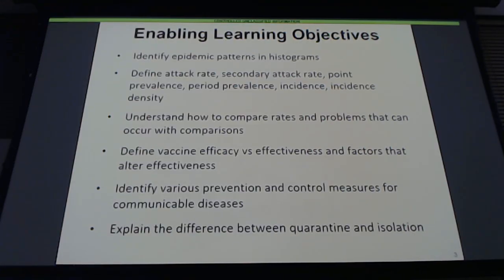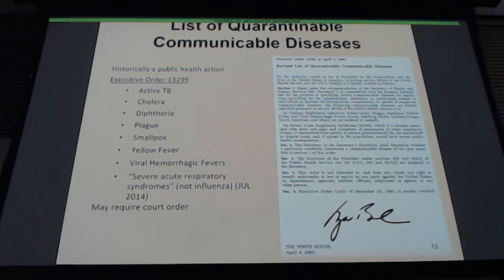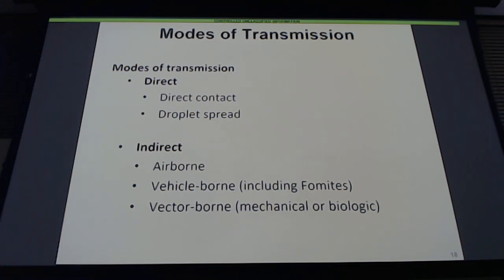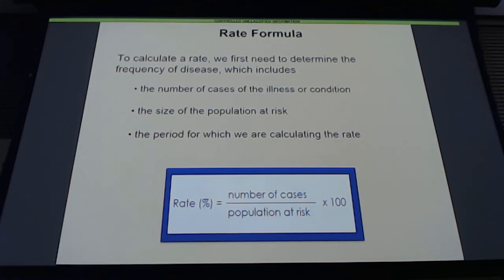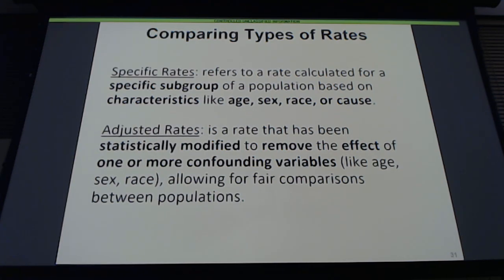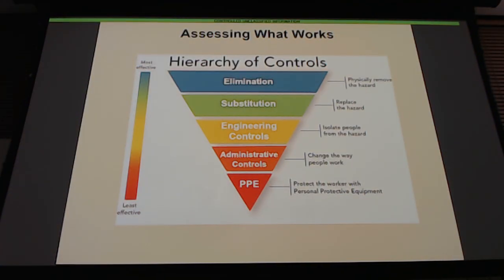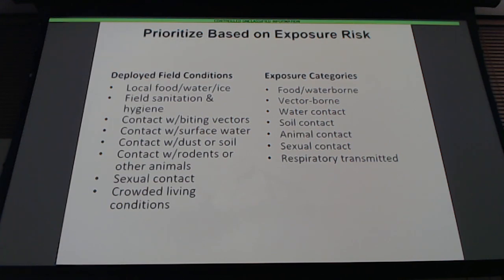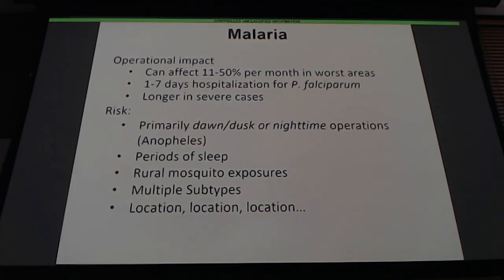MPH Lecture 2